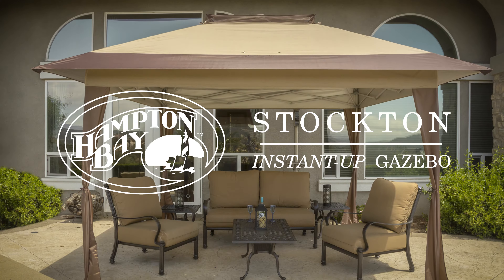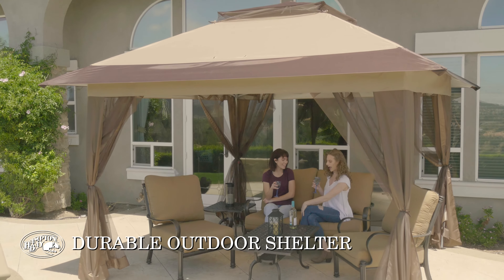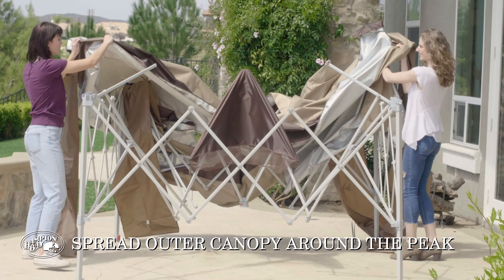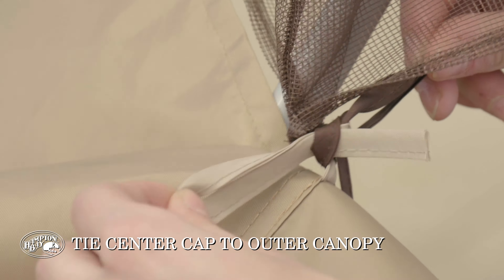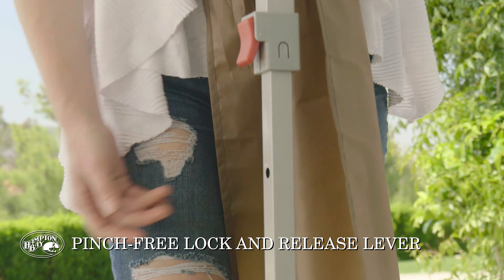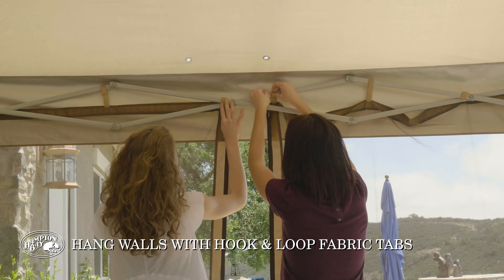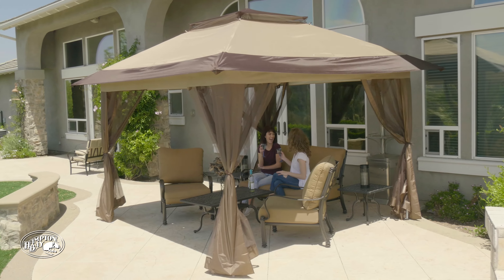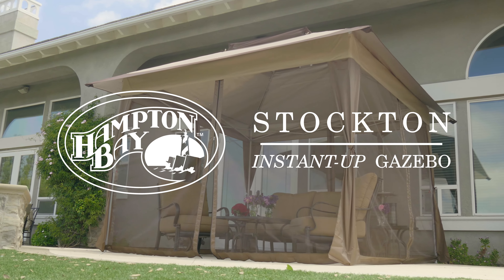Hampton Bay Sterling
The Instant Gazebo with One Touch Setup is a brilliant shade structure built to maximize shade with a 10' x 10' footprint. Patented Center Lok technology makes the setup easy even for one person.

Watch this quick video and see just how quick and easy it is to put this canopy up!